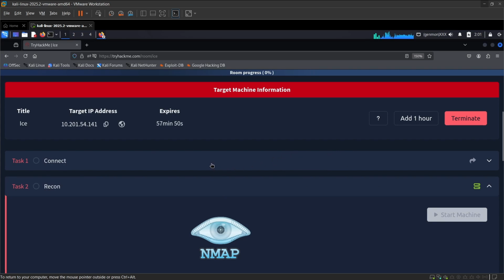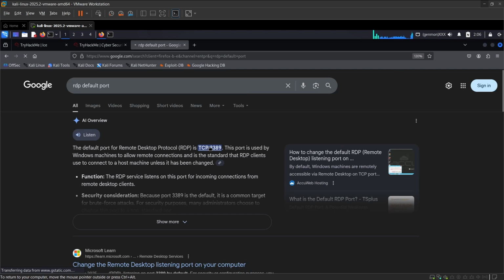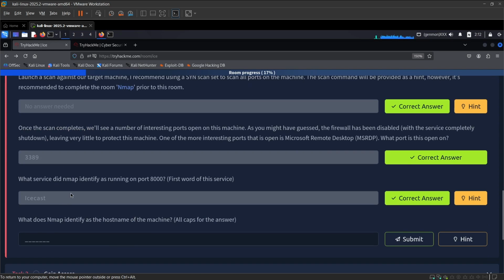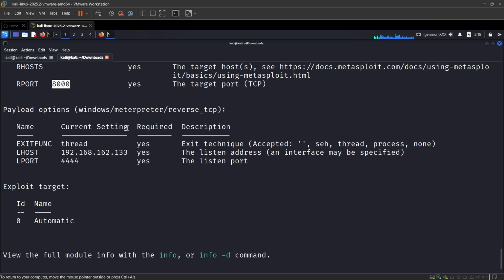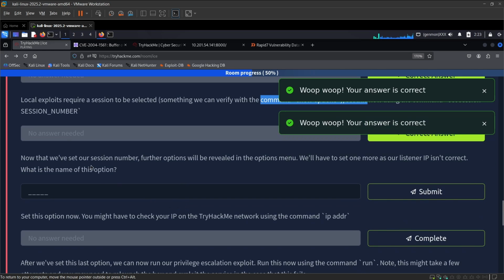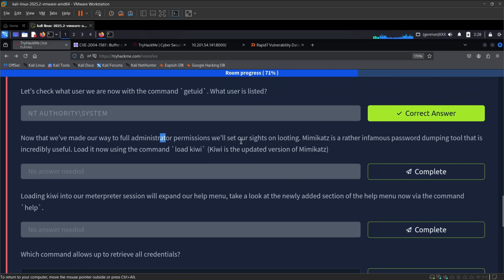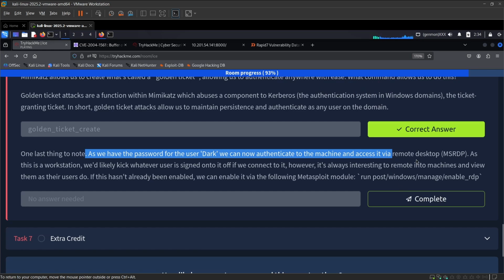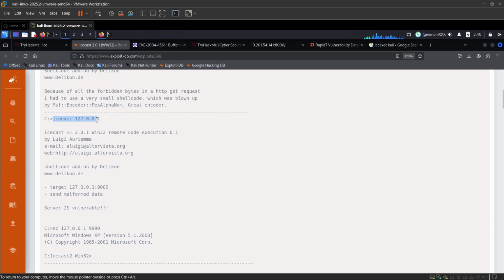ICE TryHackMe Walkthrough